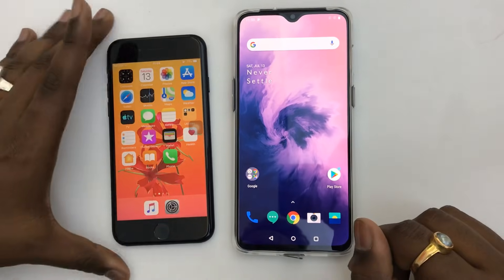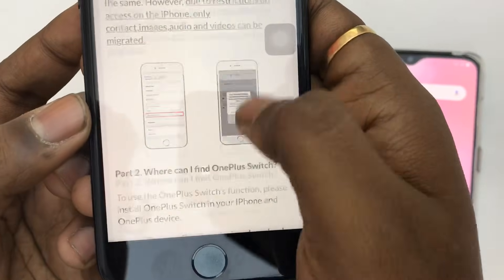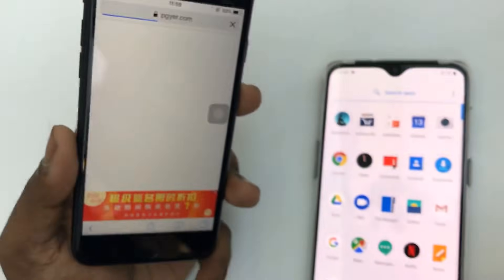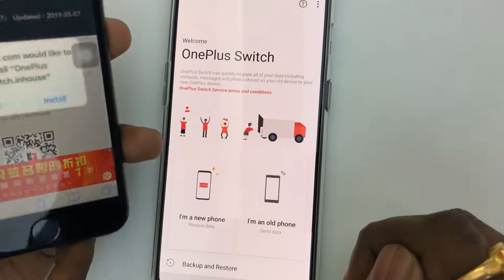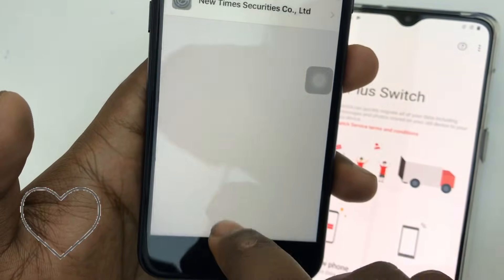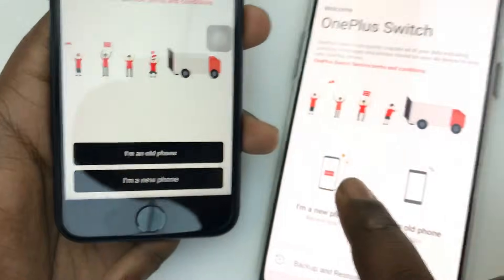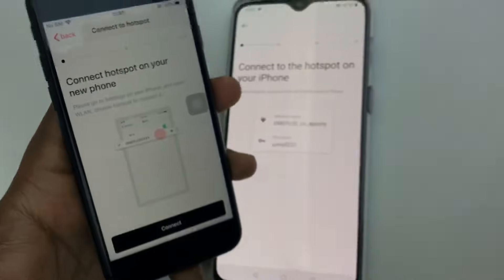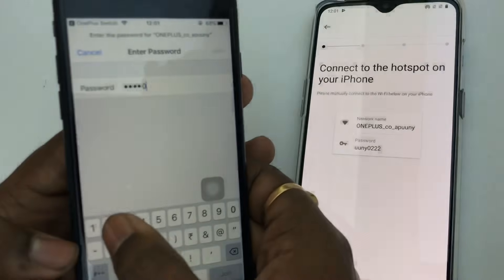Transfer your data iPhone to OnePlus through OnePlus Switch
You can transfer your iPhone Data to your OnePlus Device